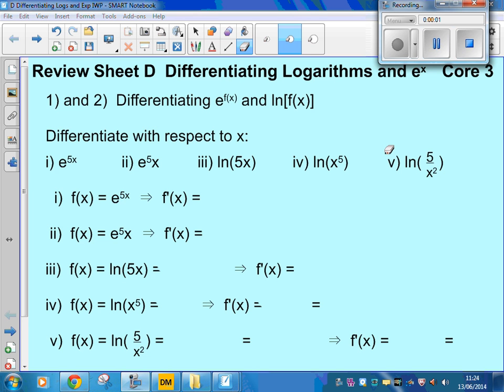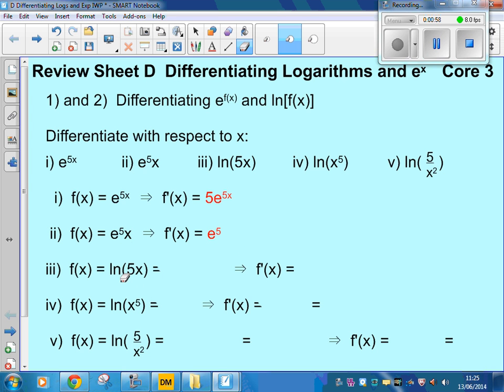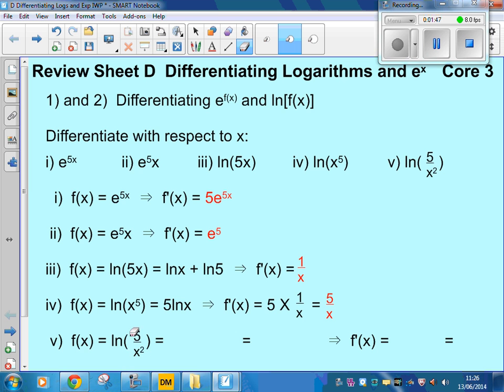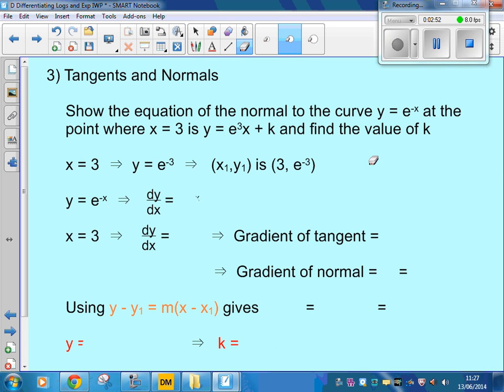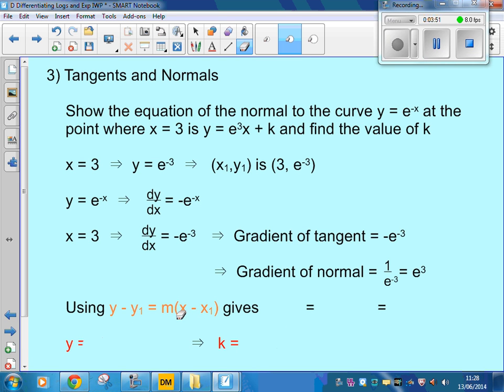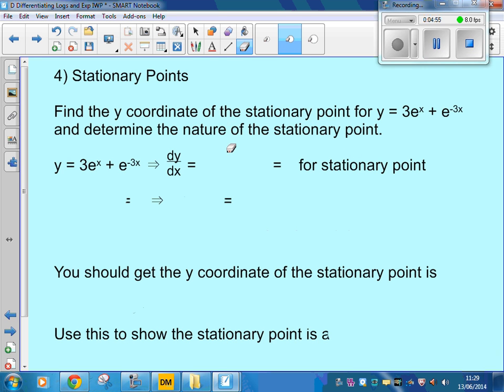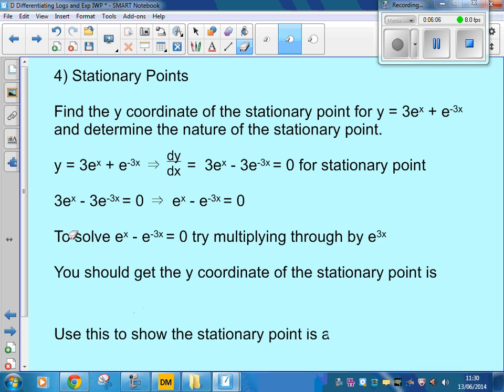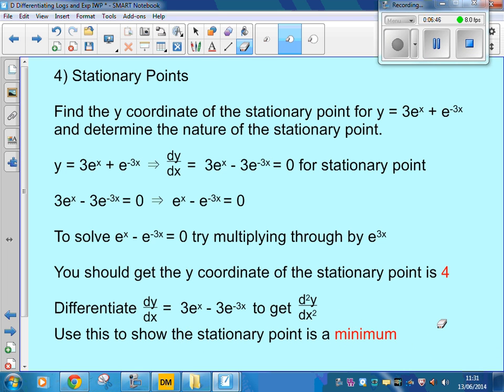Review D Differentiating Logs and Exp Video